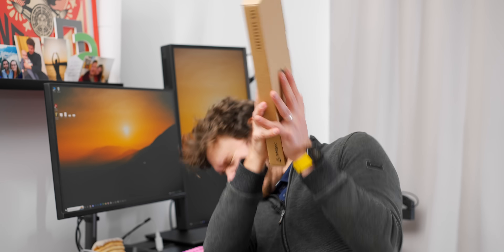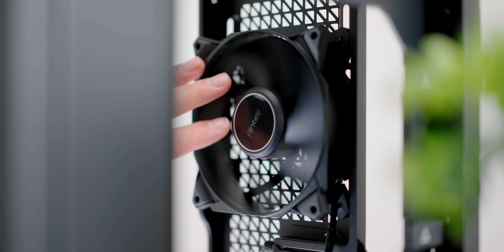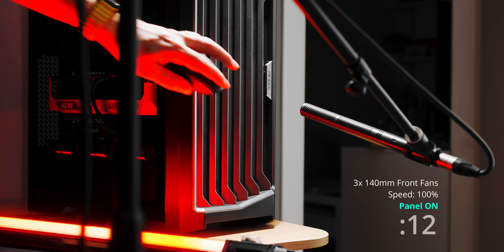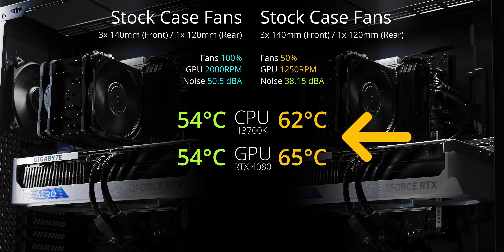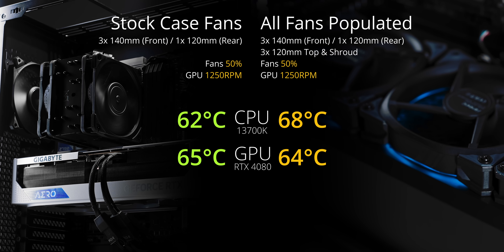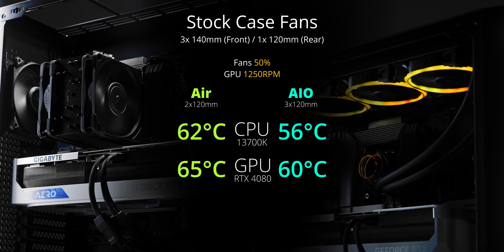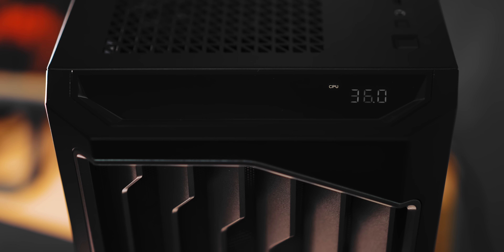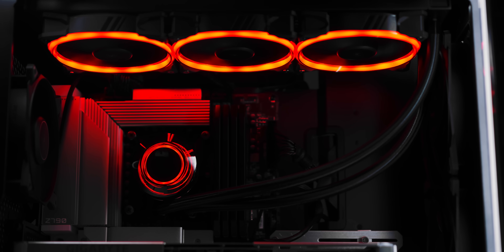How Many Case Fans do you Actually Need?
The Antec Performance 1 FT has room for a huge number of fans but how many do you actually need for air and water cooling?  Let's talk about case airflow, how to get fresh air to your components and how too much airflow might be a problem too.

0:00 - Antec Who?
0:33 - The concept: Air vs AIO
0:54 - ALL the fan slots
2:05 - Cooling Performance vs ATX Cases
3:12 - Air Cooling (Stock vs All Fans)
5:10 - Vertical Air Cooling (Stock vs All Fans)
5:50 - AIO Cooling (Stock vs All Fans)
6:33 - AIO vs Air (Which is better?)
7:12 - The MOST Interesting Surprise!
8:44 - Is ANTEC really back???

Antec Performance 1 FT
Fuzion 120 Fans
Vortex 240 AIO

Review unit provided free of charge by Antec. As per Hardware Canucks guidelines, no review direction was received from manufacturer.